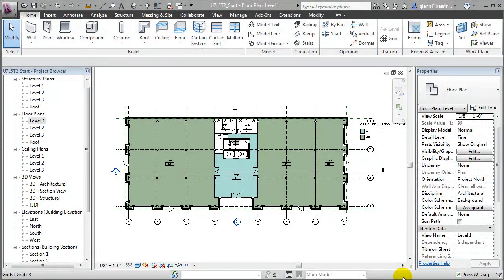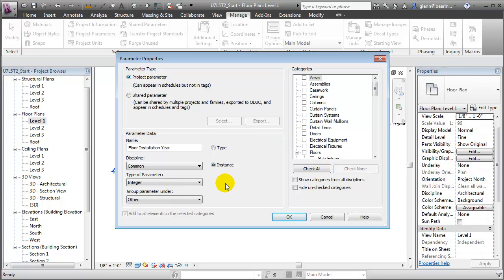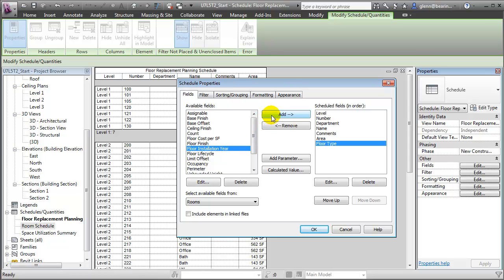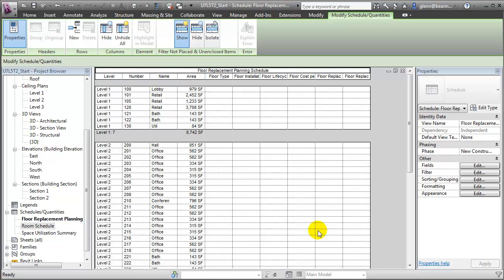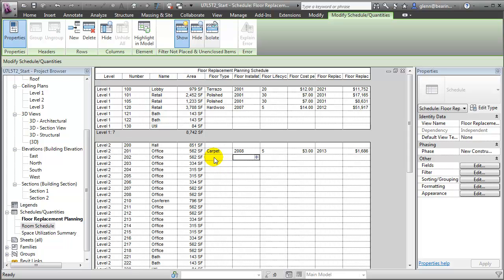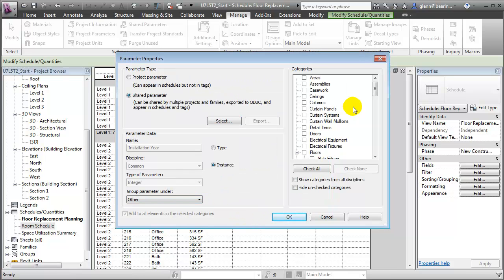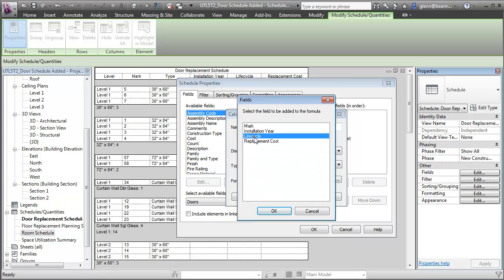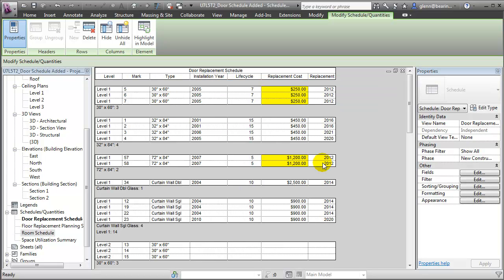Autodesk Revit - Using BIM Models to Track and Plan Preventive Maintenance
Autodesk BIM Curriculum | Unit 7 - Lesson 5 - Tutorial 2